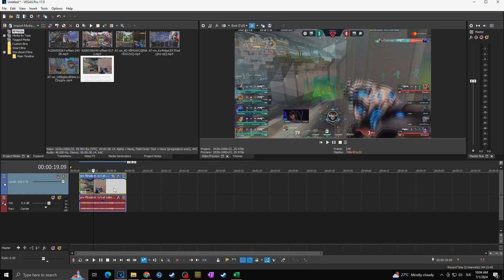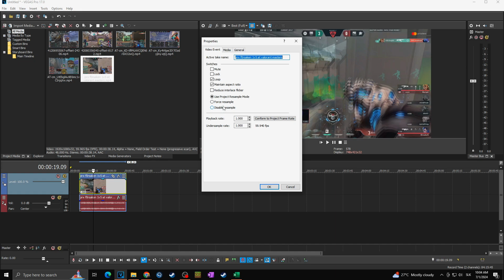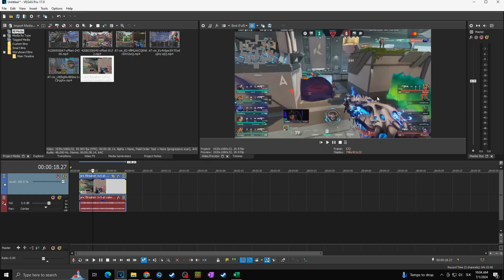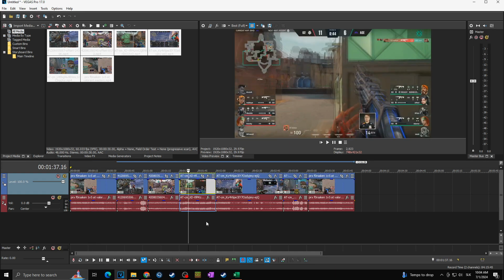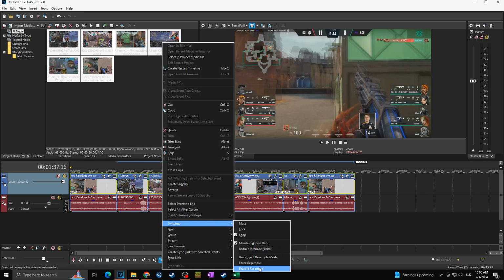How To Disable Resample On All Clips At Once in Vegas Pro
Today I´m gonna show you How To Disable Resample On All Clips in vegas pro At Once. How to disable resample and why to disable resample? Vegas pro disable resample. How To Disable Resample On All Clips At Once. How to disable resampling in Vegas Pro? Remove Ghosting efect from Vegas Pro.

Vegas PRO Tutorial Pt 5 - How to Disable Resampling

VEGAS Pro 18: How To Disable Resample On All Clips At Once
How to Disable Resampling in Vegas Pro
How To: Disable Resample on ALL clips at once in Sony Vegas
Sony Vegas Tutorial - How Disable Resample on all clips at once